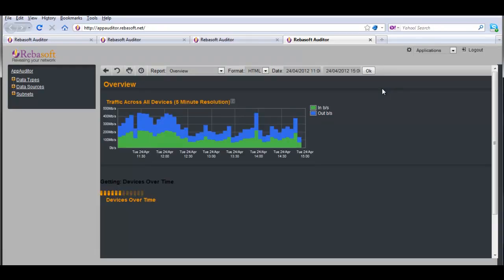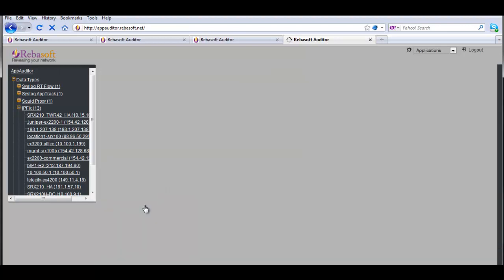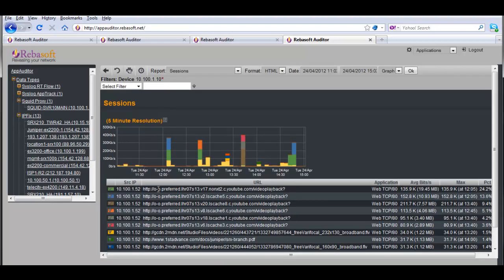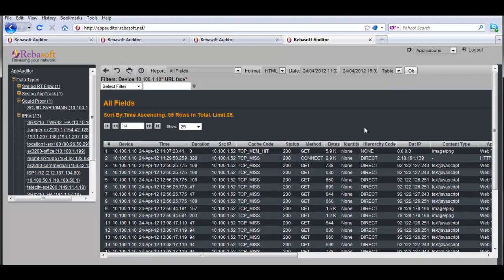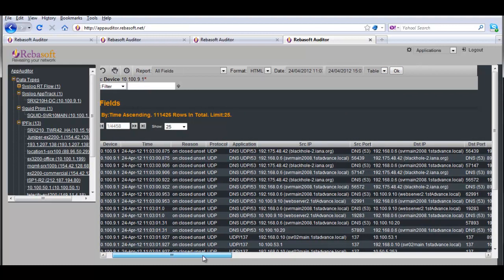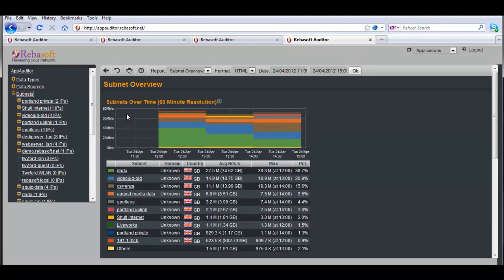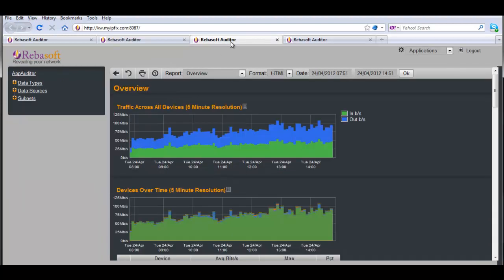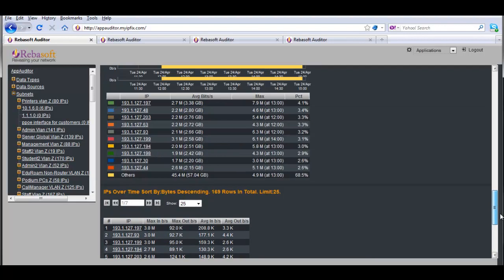Netflow Boundaries Broken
Overcoming the limitations of Netflow lack of Application,NATand Subnet location understanding.